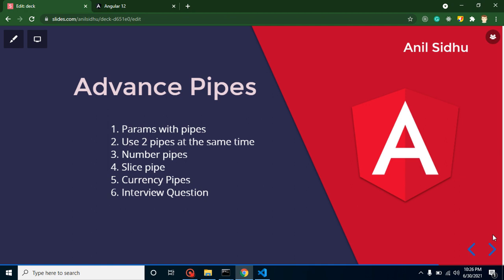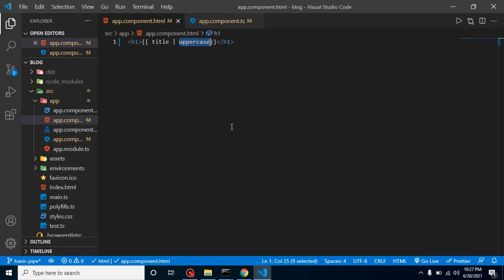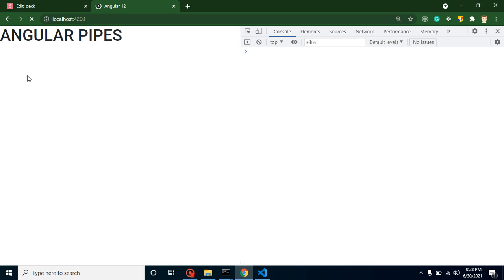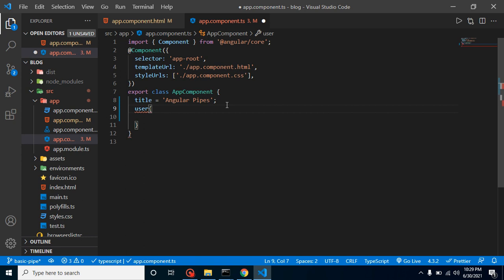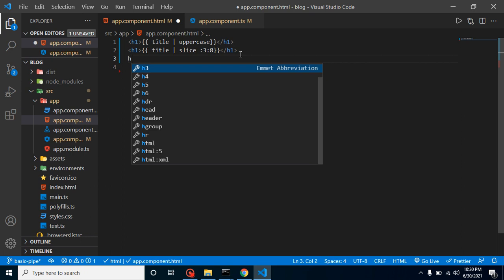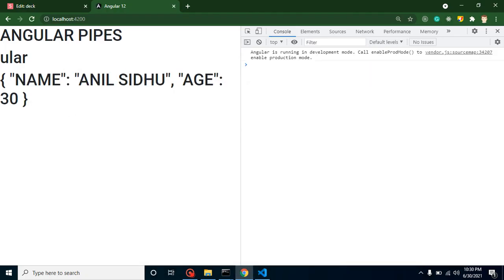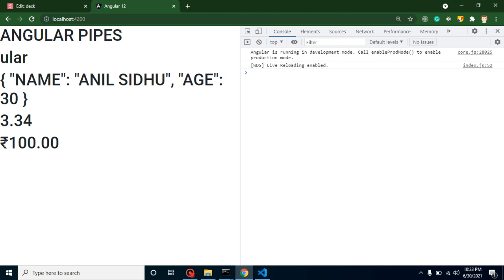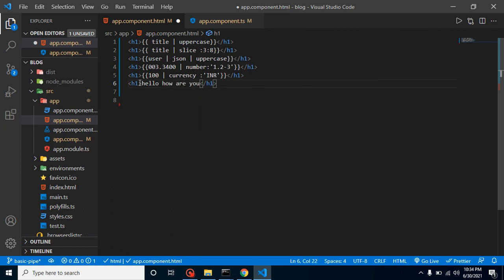Angular 12 tutorial # 33 Advance Pipes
In this angular 12 version video, we learn about advance things of angular pipes and get to know why use pipes in interview questions. This video is made by anil Sidhu in the English language.

Params with pipes
Use 2 pipes at the same time
Number pipes
Slice pipe
Currency Pipes
Interview Question